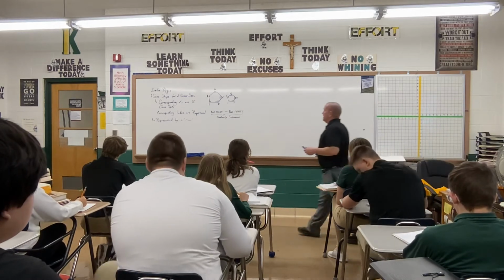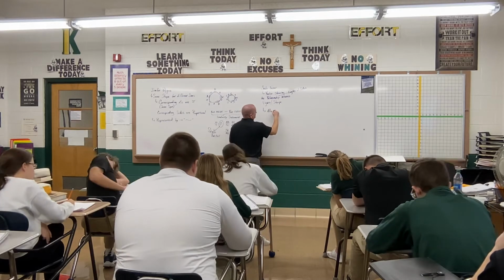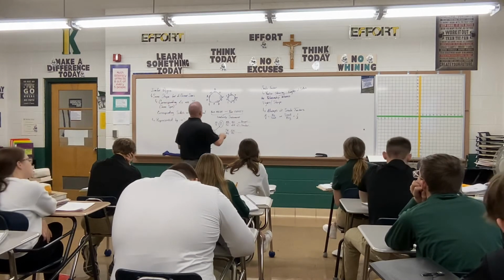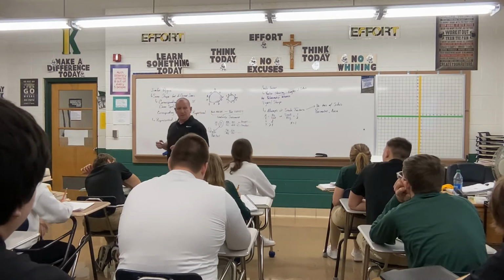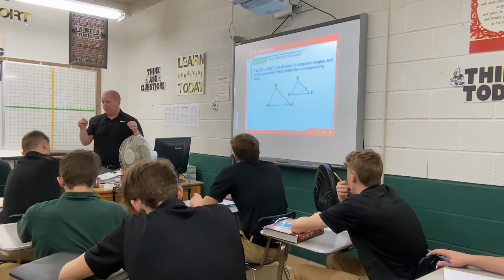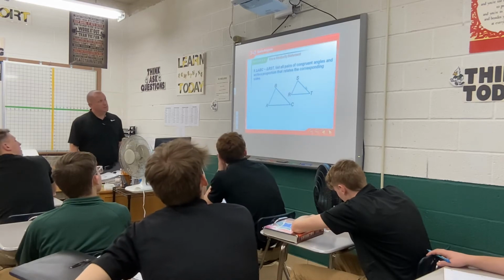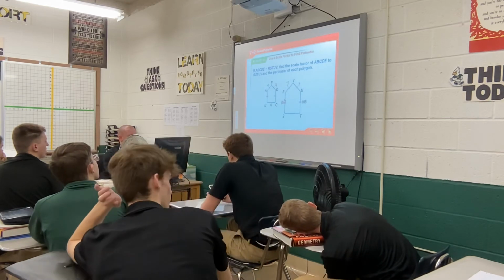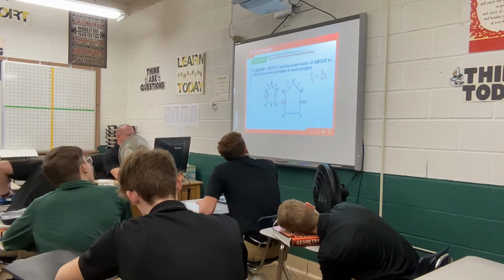Chapter 7-2 new